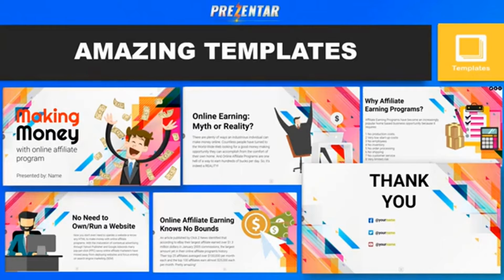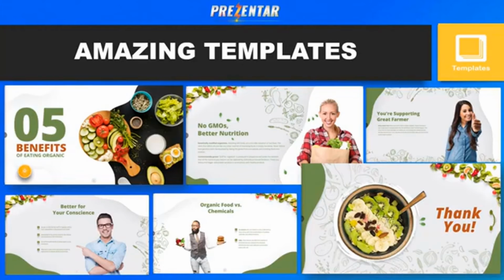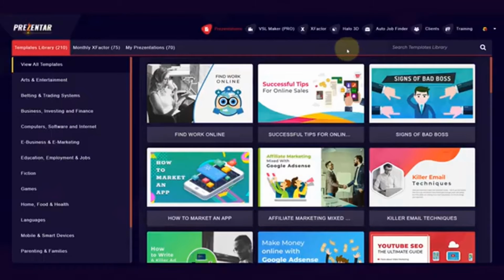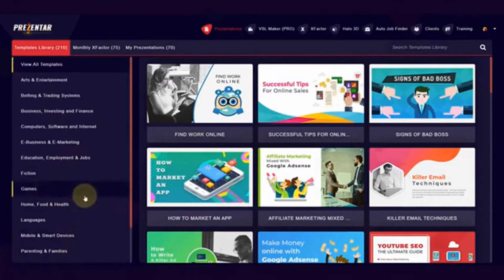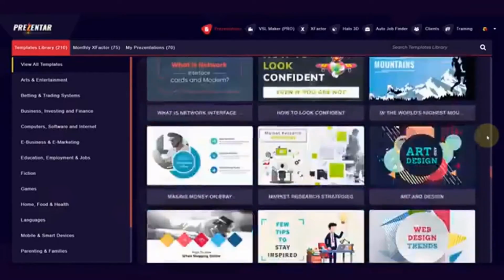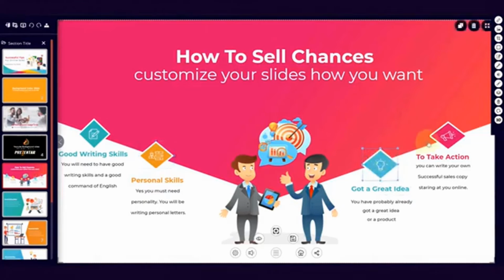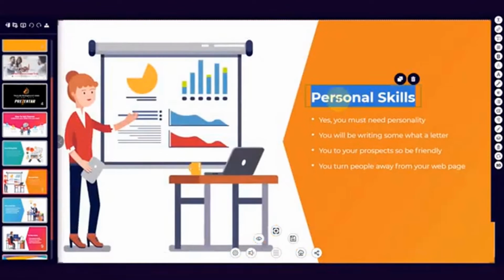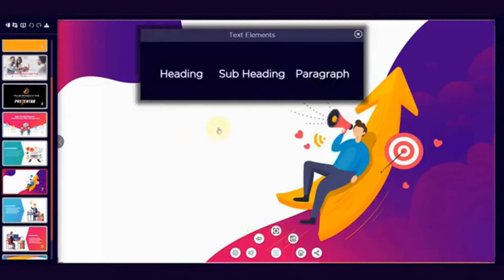How To Make $100 A Day in 2022! With This New software | Prezentar review and demo.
If you’re looking for an easy side hustle that can pocket you anywhere between $100 — $450 per day…
Something you can do after the kids have gone to bed or on a lazy Sunday afternoon during your favorite episode of Dr. Phil…
Then this is going to blow your mind!

Selling simple services is HOT right now and for a very good reason:
It’s EASY!
Unlike selling a course, a book, or coaching…
Services are WAY EASIER to sell because people know exactly what they’re getting before they hand over their money.
And more importantly… they don’t have time to do it themselves… so they’re happy to pay people like YOU to get the job done.

Now, here’s the exciting part…
What if you had a SIMPLE service…
That’s in HUGE demand…
AND you had a brand-new tool that allows you to complete the service/task/job in minutes, not days?
Yeah, BABY….
That’s my kind of business!

SO, what is this HOT in-demand service?
Creating beautiful presentations, tutorials, webinars, VSLs, YouTube videos, and even course slides for clients!
Thousands of people are posting jobs on Upwork and other freelance job sites every single day, looking to hire people who can do this for them.
And they’re willing to pay up to $450 for simple presentations they can turn into webinars, videos or courses!
Now, I know what you’re thinking…
“I DON’T HAVE ANY DESIGN SKILLS, I CAN’T DO THAT!”
Or maybe you’re thinking…
“THAT SOUNDS LIKE HARD WORK. I DON’T HAVE TIME FOR THAT…”
But what if I told you there’s a shortcut… a CHEATERS way to create beautiful presentations for clients in minutes…
Without any design skills, hidden costs, or other tools required?!